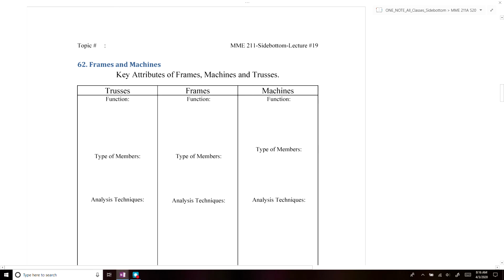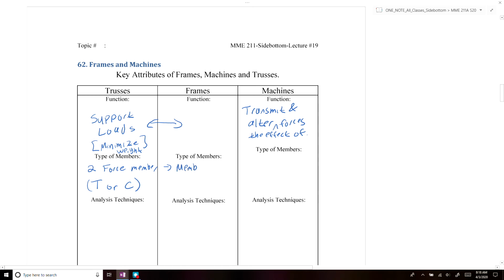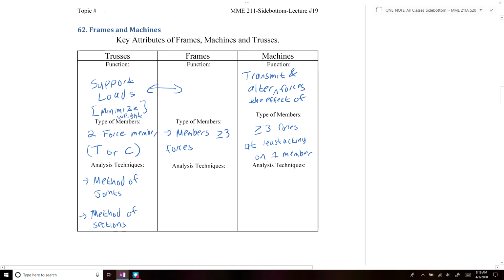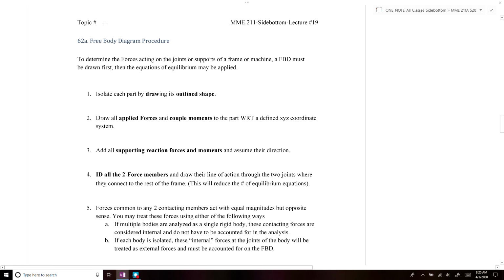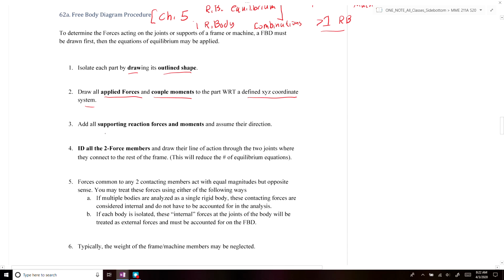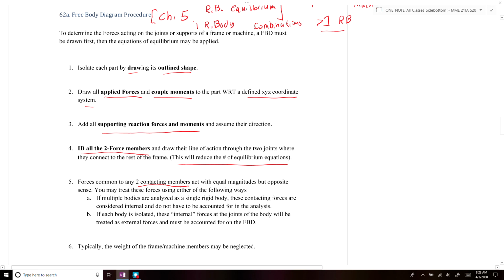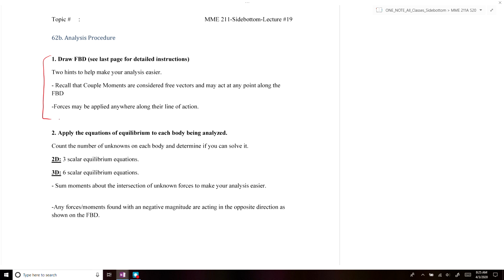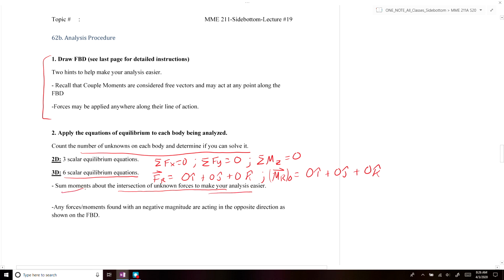MME 211-L19-#62 Frames and Machines [Ch. 6.6]